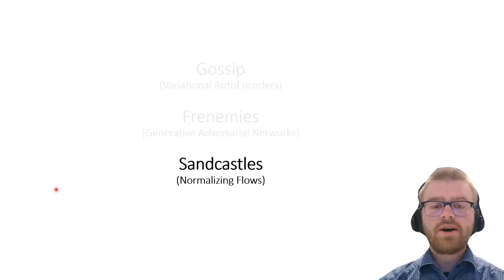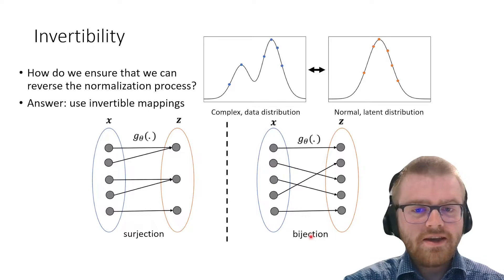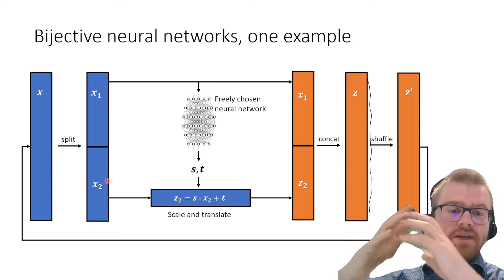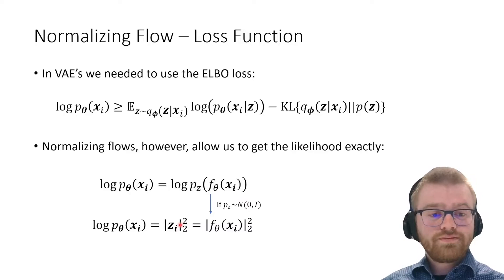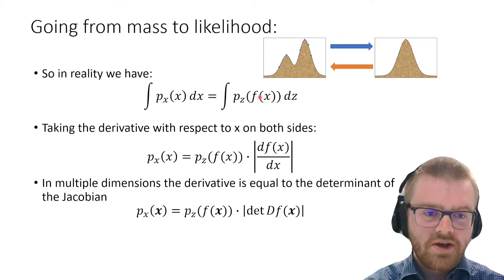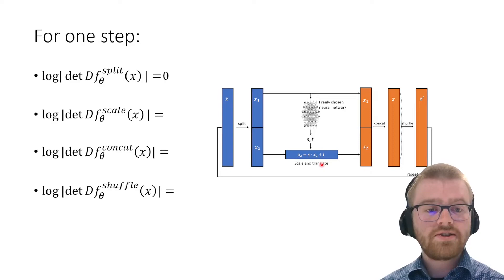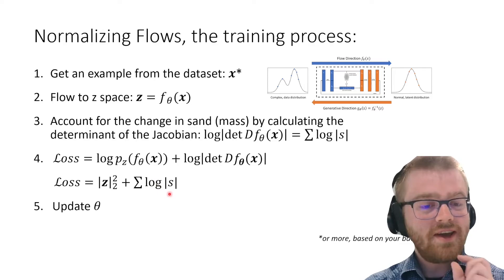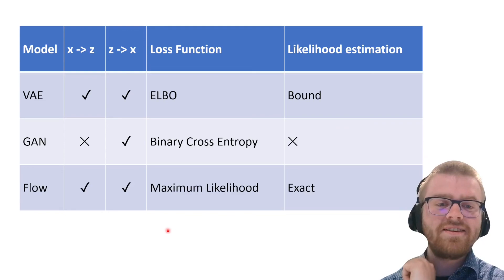Generative Modeling - Normalizing Flows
In the second part of this introductory lecture I will be presenting Normalizing Flows.